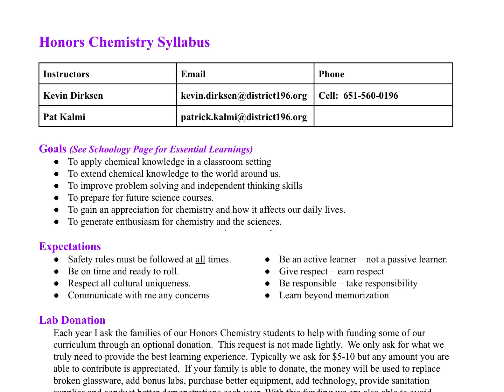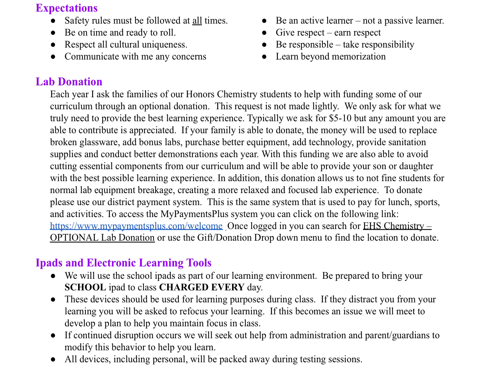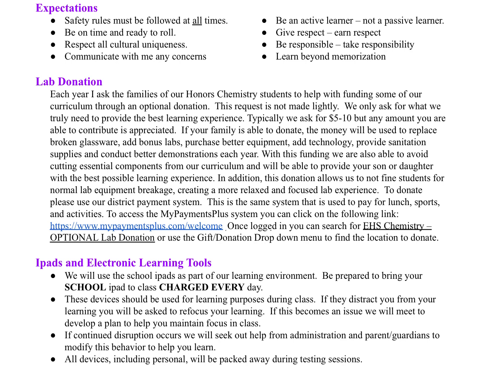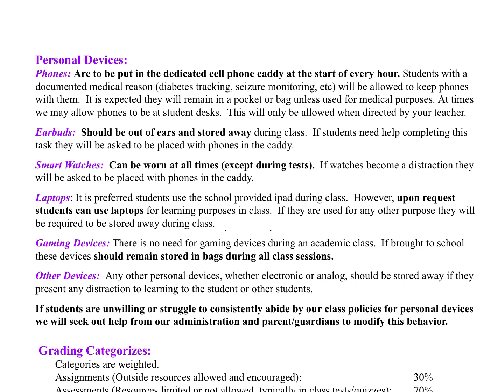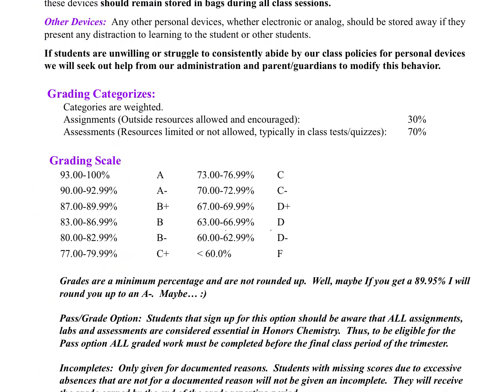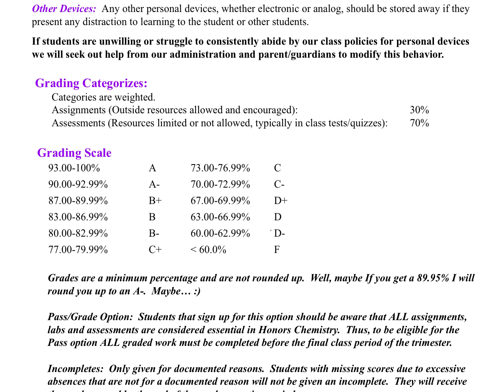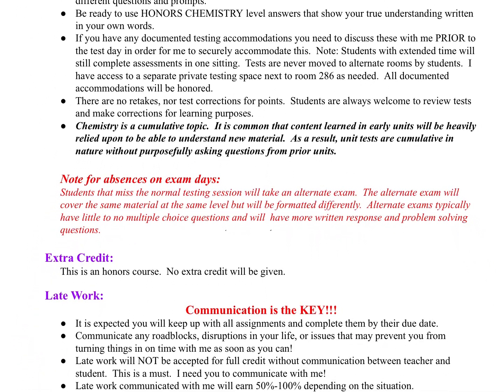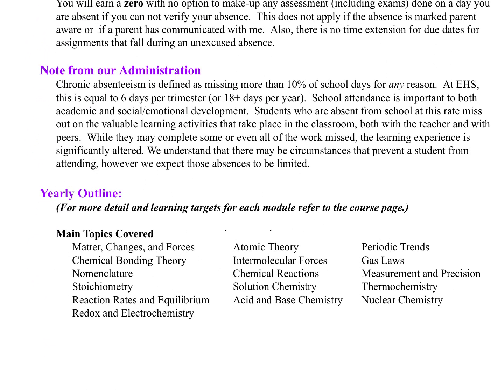H Chem Syllabus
This video explains the syllabus for Honors Chemistry at Eagan High School